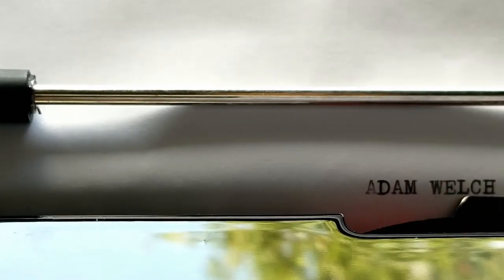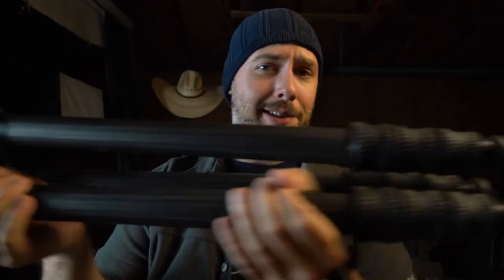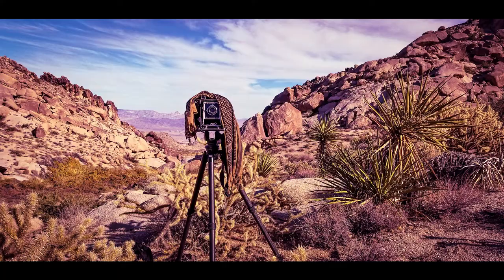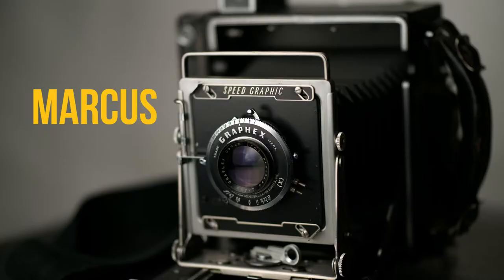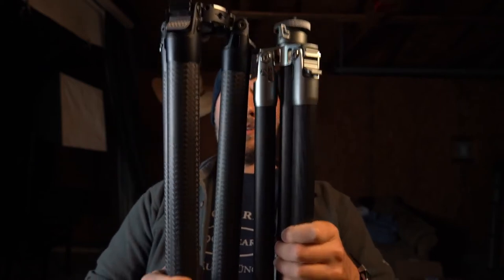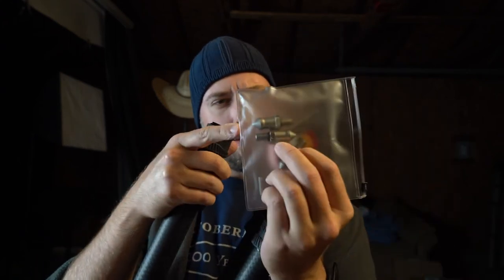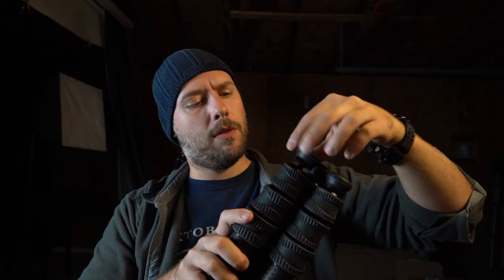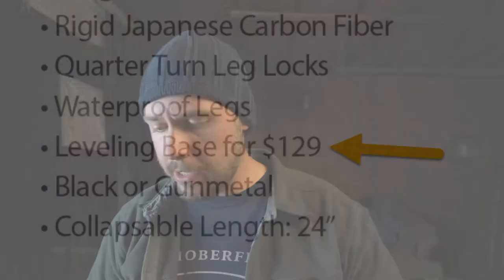A Love Story | The Unapologetically Massive 4-Series Centennial Tripod from Colorado Tripod Company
It's big. It's bold. It's everything I every wanted.

Learn to see your photographs differently with my new book on composition